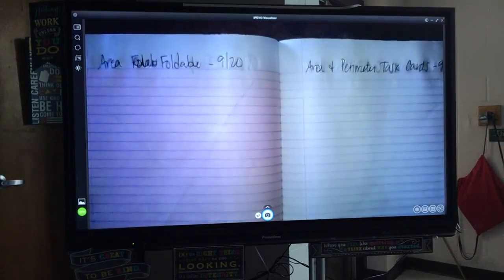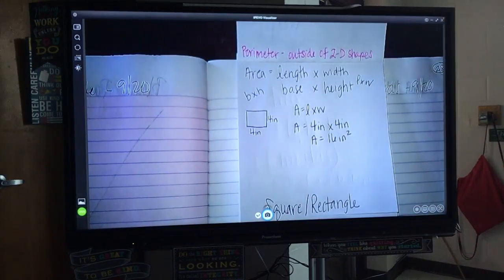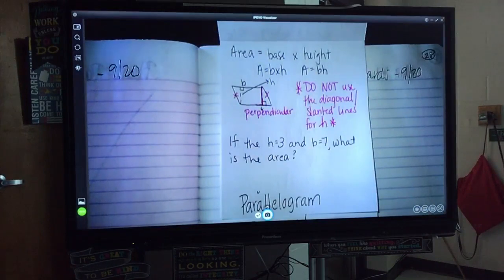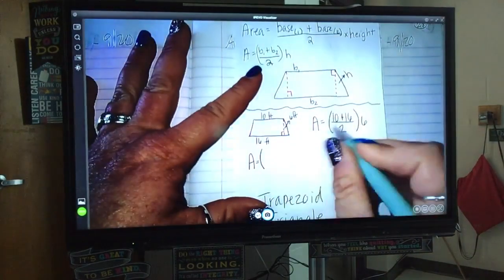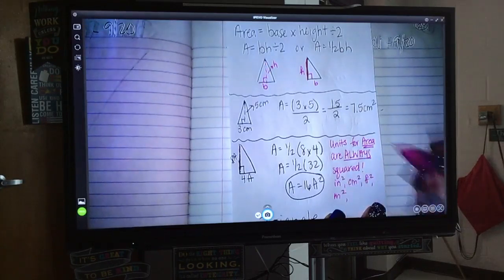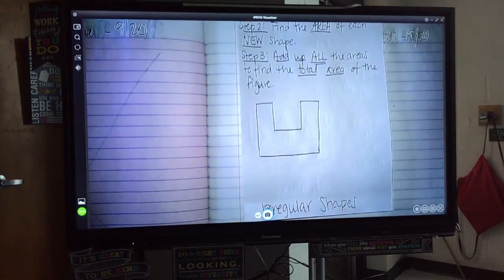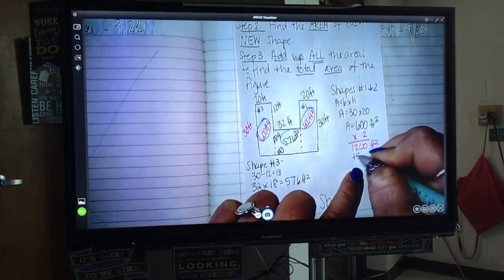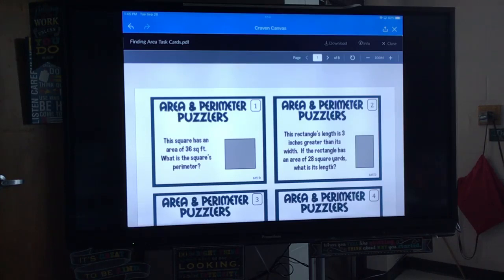Math - 3rd Period 9/20